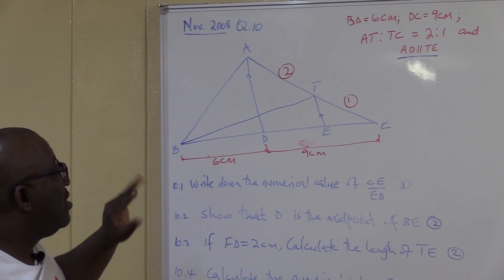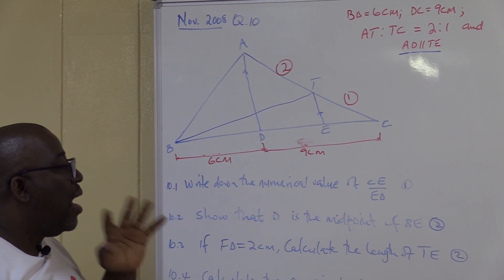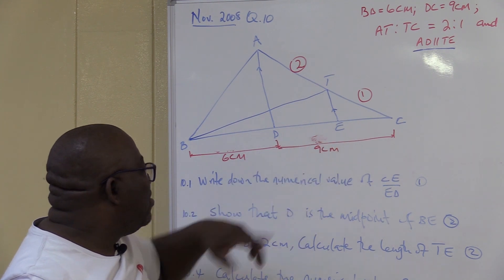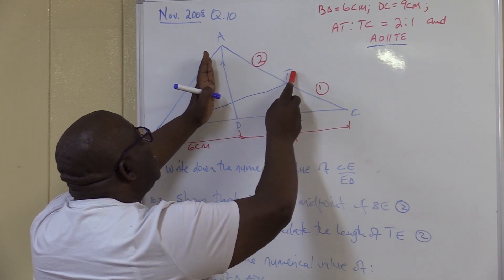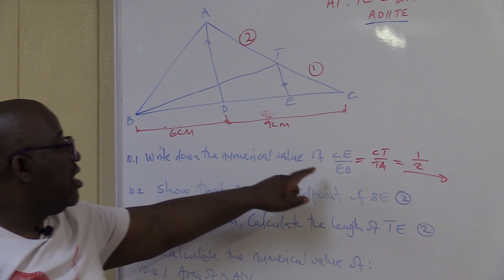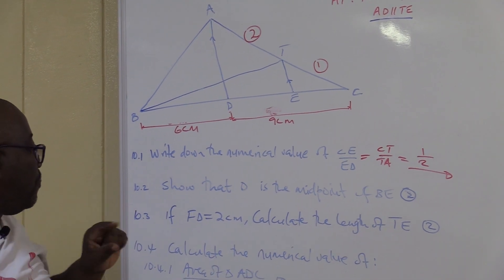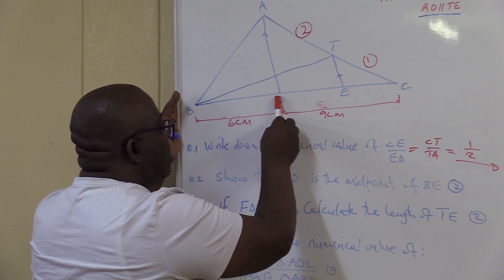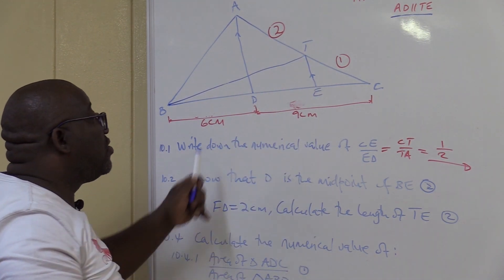Euclidean Geometry | Revision - VirtualX MasterClass | Series 4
Master Geometry Theorems: Dive into "Euclidean Geometry | Revision - VirtualX MasterClass | Series 4," as we explore advanced concepts in Euclidean geometry, focusing on key theorems, problem-solving strategies, and geometric intuition. Elevate your understanding of geometric principles and enhance your exam readiness.

🌟 Series Highlights:
• Key Theorems Mastery: Understand and apply the Equal Altitudes, Proportionality, and Similarity theorems in Euclidean geometry.
• Problem-Solving Techniques: Equip yourself with advanced strategies to tackle complex geometric problems involving parallel lines and midpoints.
• Practical Applications: Learn how to utilize trigonometry rules for area calculations in triangles, and apply theorems to solve real-world problems.
• Interactive Learning: Engage with detailed examples and interactive content that bring geometric concepts to life.

Don't miss this opportunity to enhance your geometric skills and gain a competitive edge in understanding theorems and proofs. Watch "Euclidean Geometry | Revision - VirtualX MasterClass | Series 4" and become proficient in geometric analysis!

Associated Tags